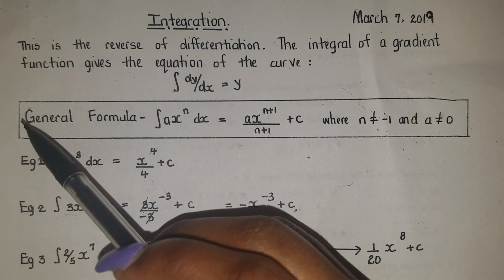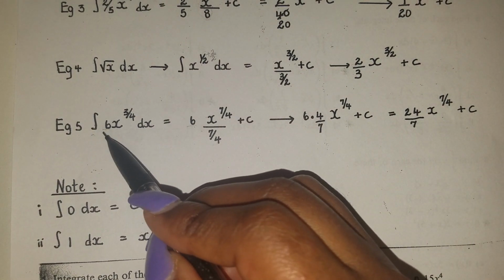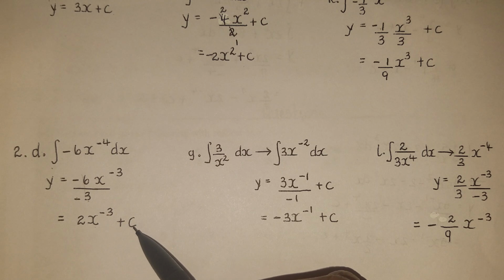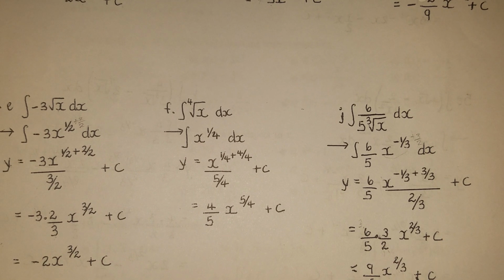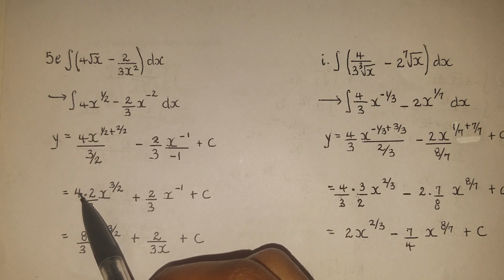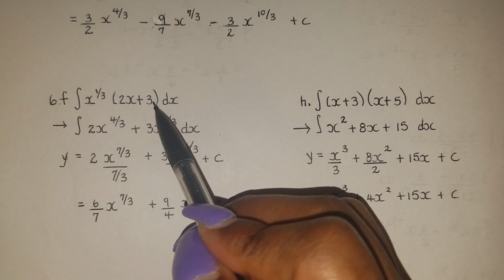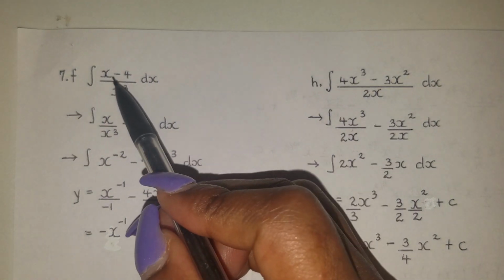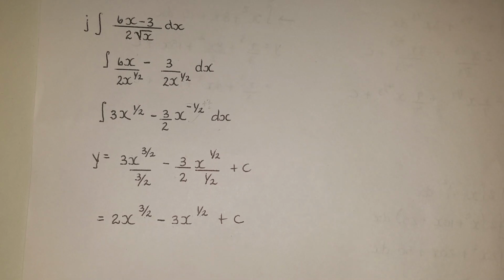CAPE Integrated Mathematics - Introduction to Integration